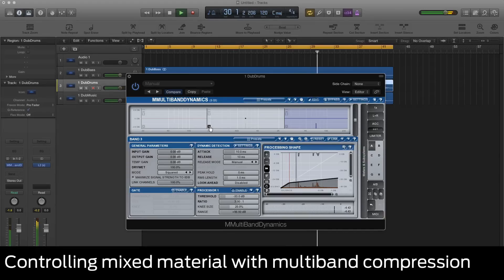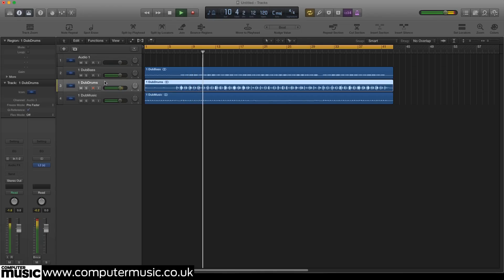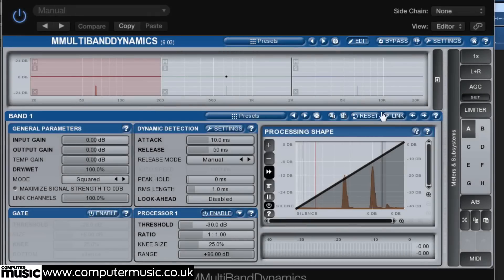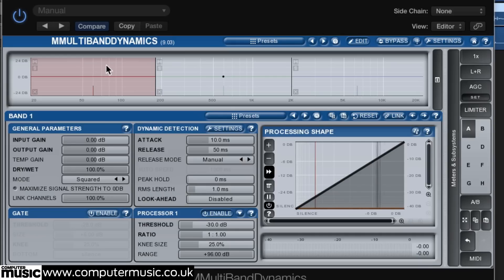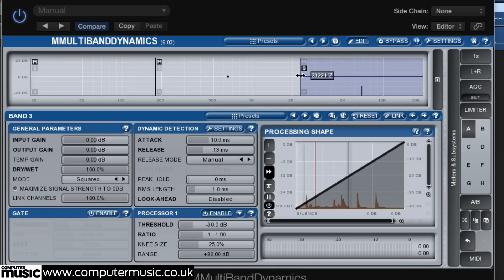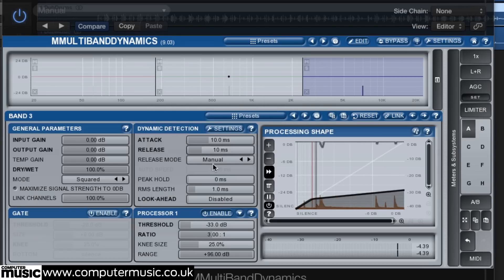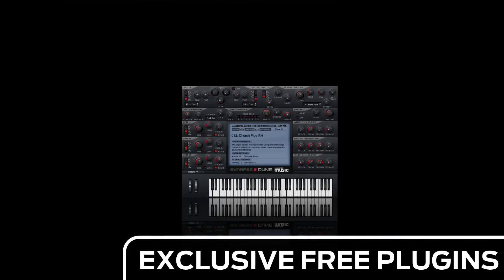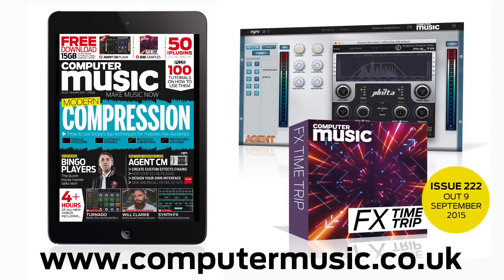Controlling mixed material with multiband compression - 6 of 17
Make your mixes more powerful, polished and pumped with MODERN COMPRESSION - our huge guide to today's cutting-edge compression techniques!